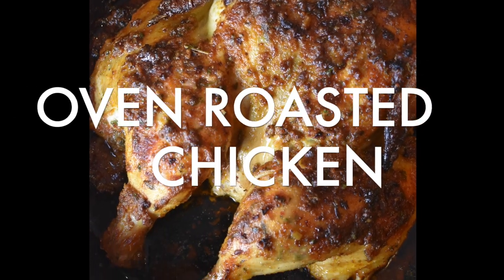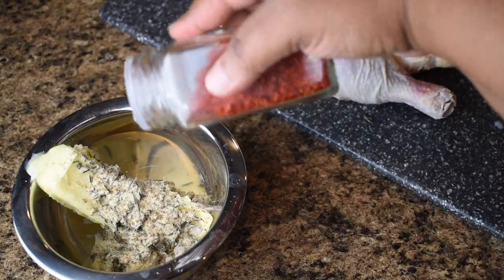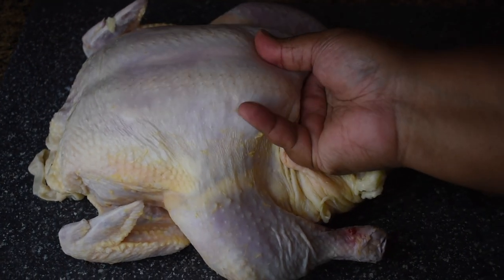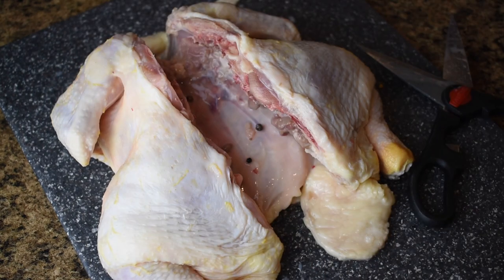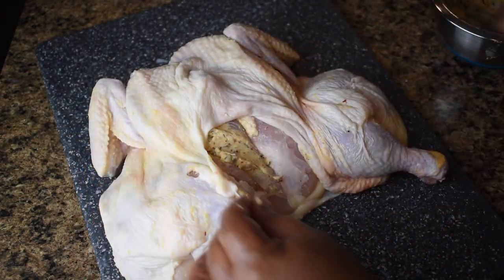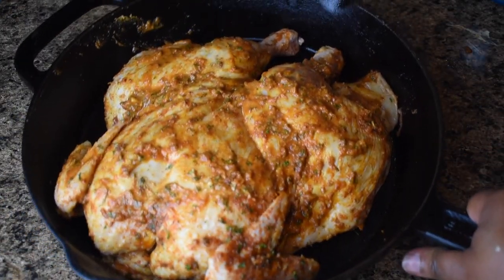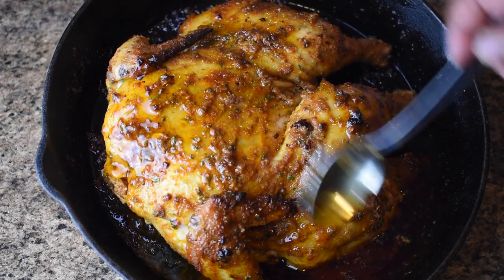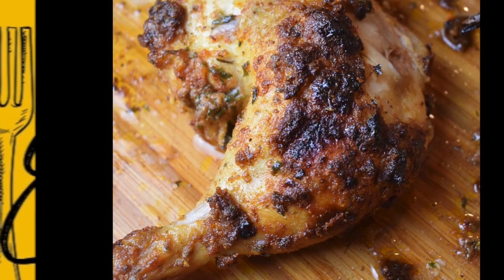Oven Roasted Chicken Recipe | Spatchcock Chicken | How to Make Juicy, Tender Chicken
Hey y’all! Word on the street is that some of y’all needed a DAMN GOOD chicken recipe, so here you go! Full ingredient list is below! Eat good, y'all!
Facebook: Fork & Photo
Ingredients:
Olive Oil
Young Chicken, 3-5 Lbs (washed & brined)

Seasonings/Spices: Salt, Old Bay, Parsley, Paprika, Sage, Onion Powder, Garlic Powder, Cumin, White Pepper, & Chicken Bouillon/Poultry Seasoning

Herb Butter:
1 Stick of Salted Butter (softened)
1/2 Shallot (diced)
3-4 Garlic Cloves (minced)
Rosemary & Thyme (chopped fine)
White Pepper
Onion Powder
Black Pepper
Aleppo Pepper (or chili powder, chipotle powder, or red pepper flakes)

Kitchen Equipment Needed:
Cast Iron Skillet, Baking Sheet, or Roasting Pan
Kitchen Shears or Sharp Knife
Spoon, for basting